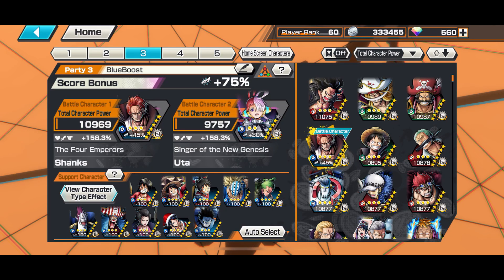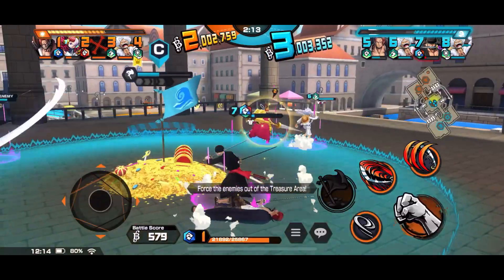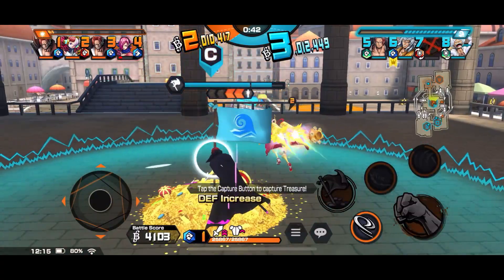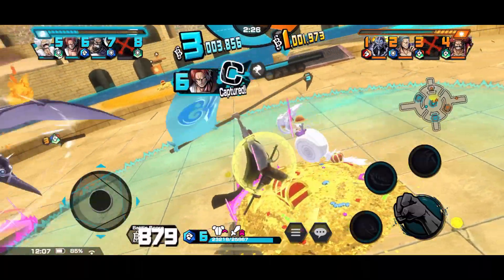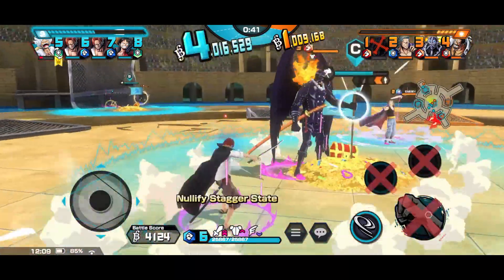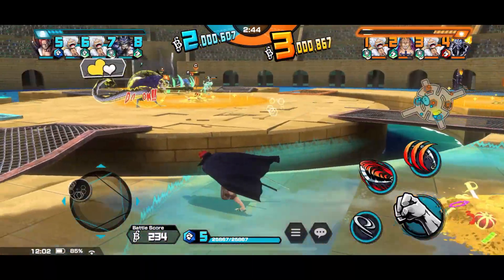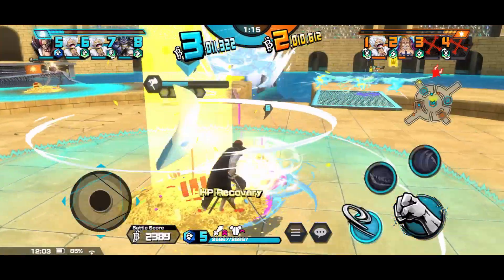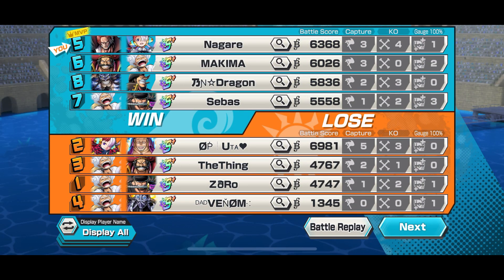One Of THE BEST ATTACKERS 🔥- MF SHANKS GAMEPLAY | ONE PIECE Bounty Rush (OPBR)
The Four Emperors Shanks is still a GREAT unit that can oneshot everyone in this META, even Gear 5 Luffy and Klaw with their defense stacked.
You just need to be careful and patient to stack your attack and thats it. ✨

Let me know your opinion about him in the comments👇

Dont forget to let me know what other ONE PIECE Bounty Rush characters you would like to see played down in the comment section👇

Edit audio by @Sicktheditor